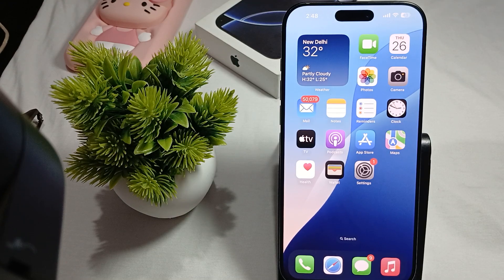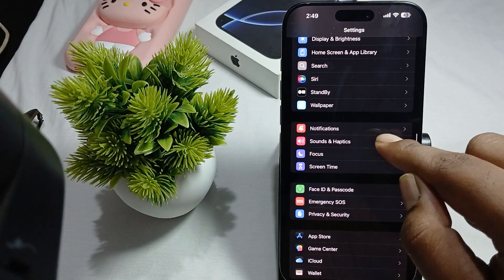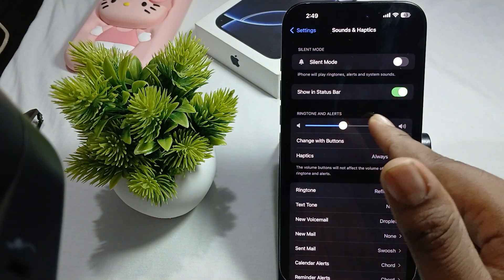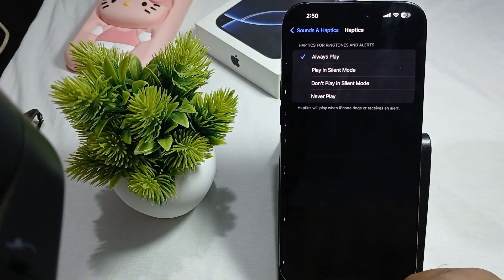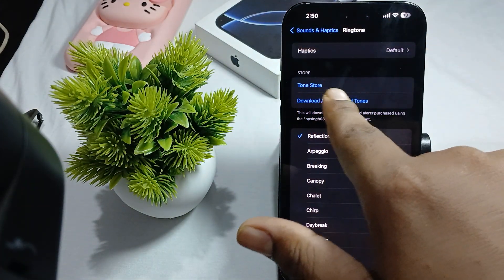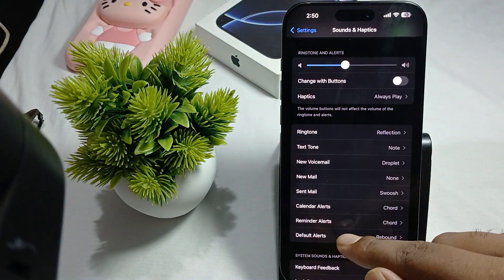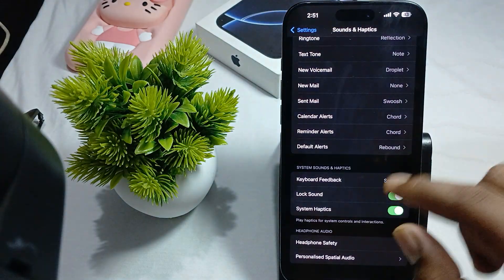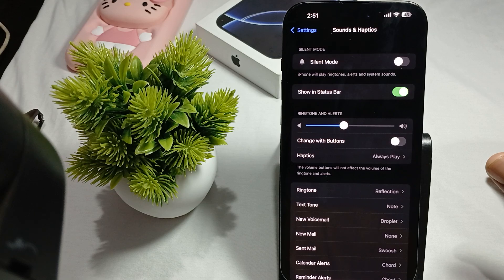iPhone 16 Pro Max/16 Pro Complete Guide To Sound Settings!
Explore the sound settings of the iPhone 16 Pro Max and 16 Pro in this comprehensive video guide. We will take you through the essential features and settings that allow you to tailor your audio experience.